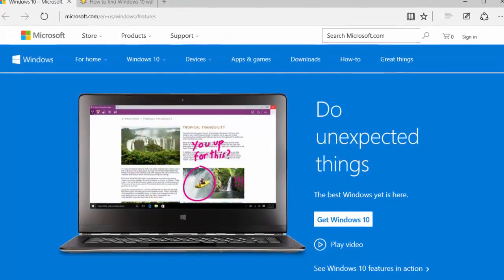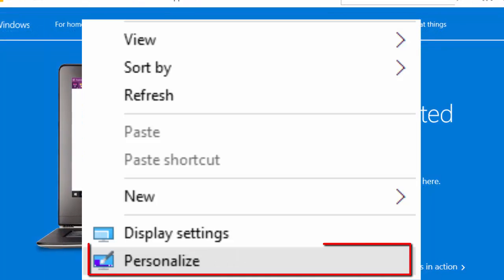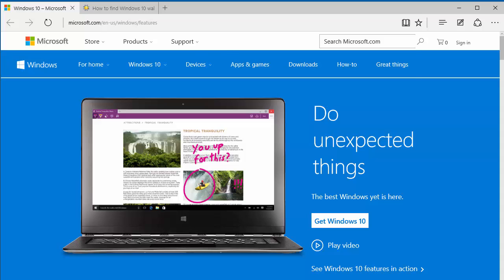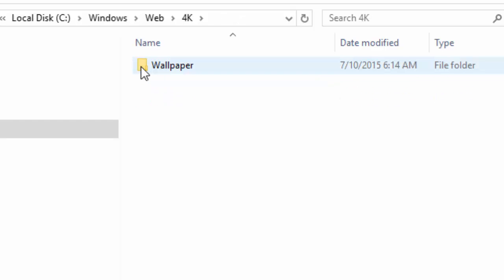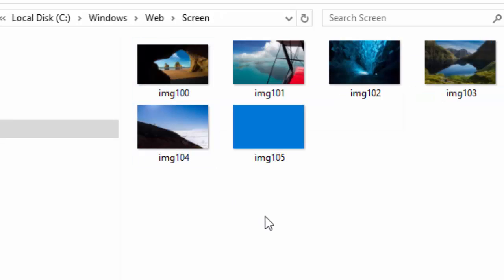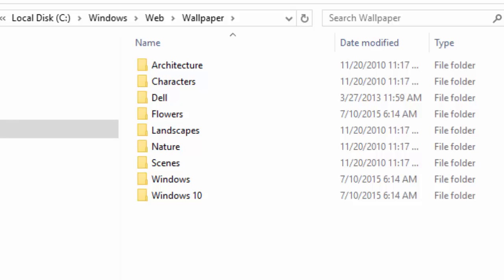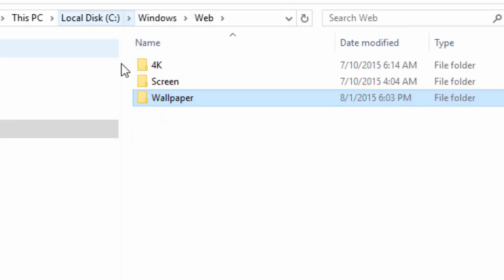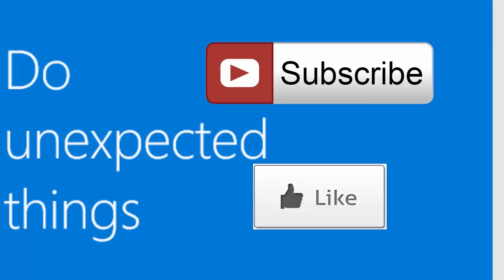How to find the default Windows 10 wallpaper and lock screen images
This tutorial demonstrates how to locate the default Windows 10 wallpaper and lock screen image files. Unlike personalization settings, the default images are buried within the Windows folder of your C drive.